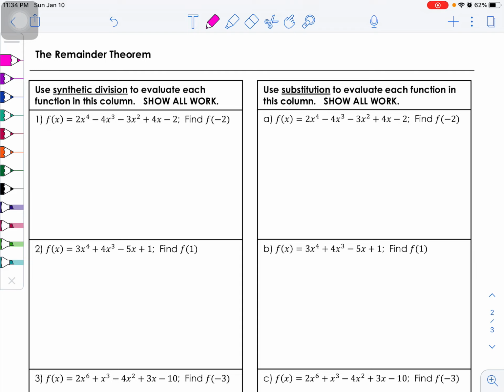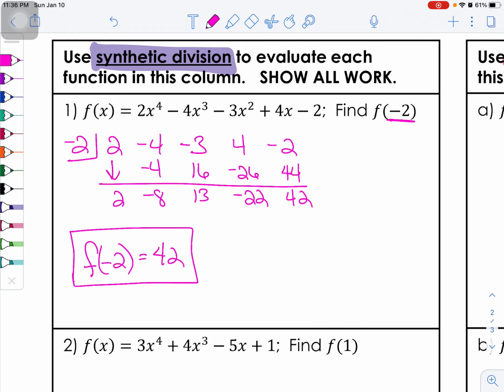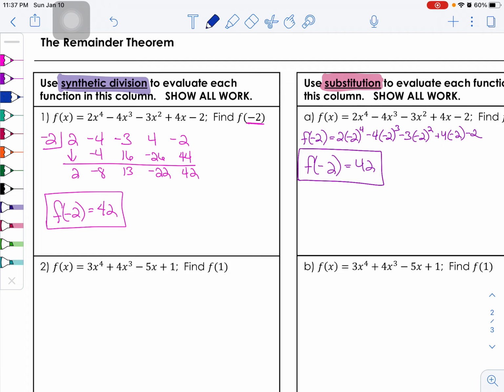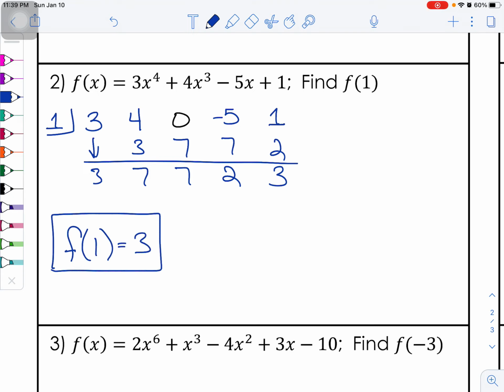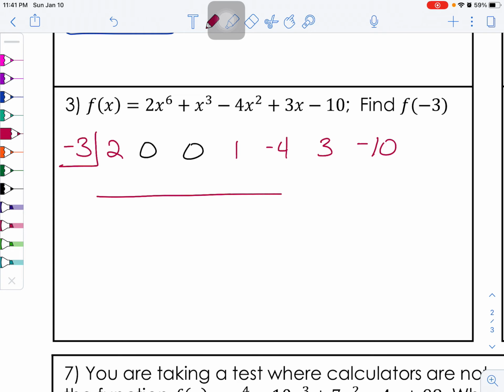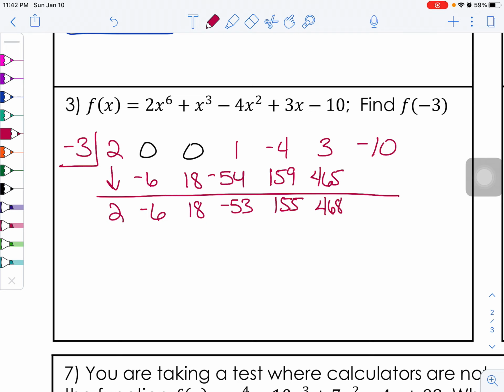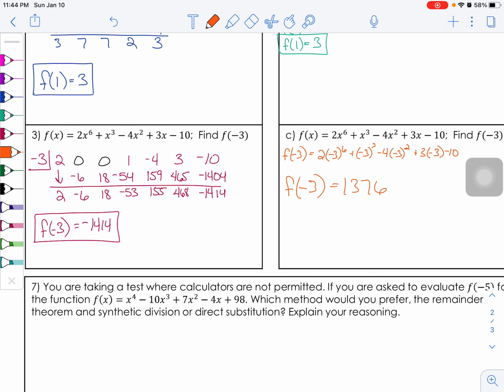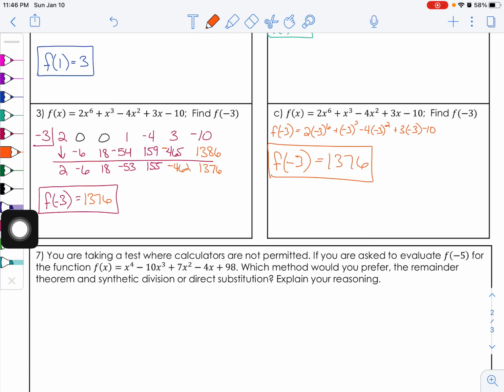Remainder Theorem Part 2 (Unit 4 Lesson 2)